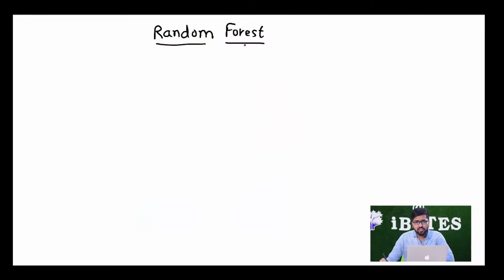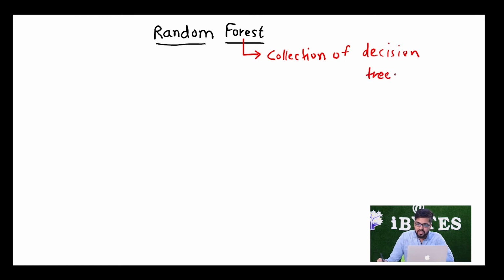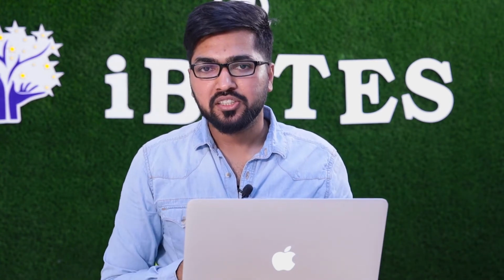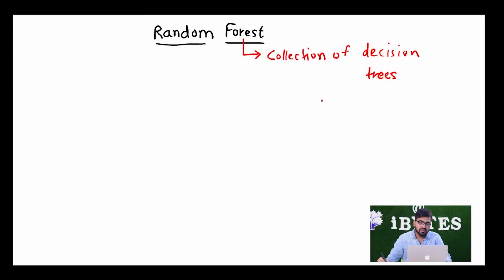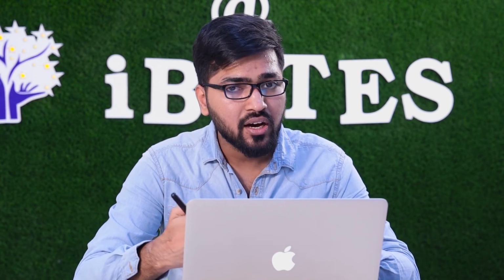Lecture 52 : Random Forest Introduction || Machine Learning Python Course